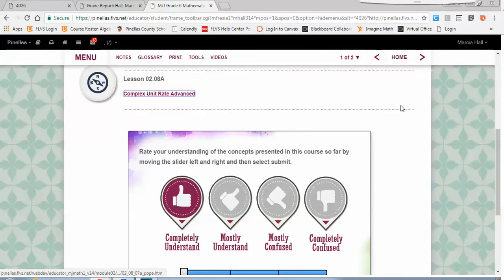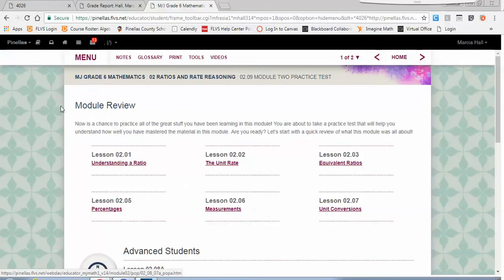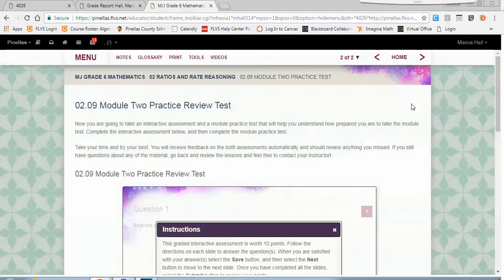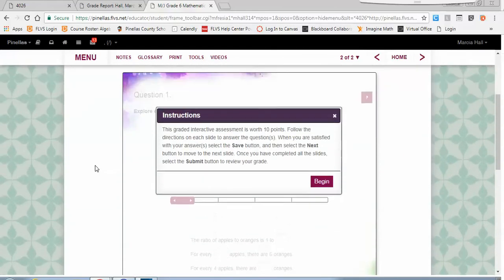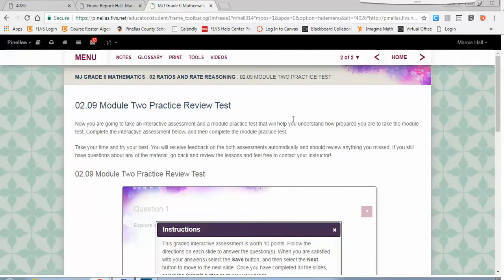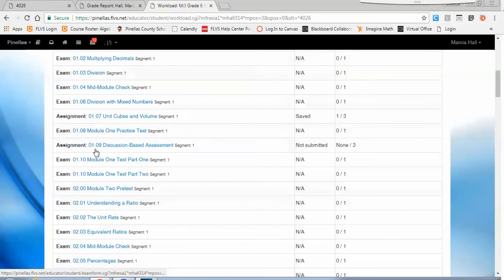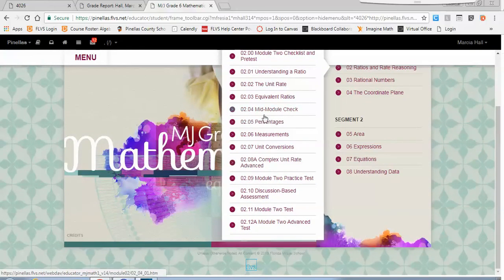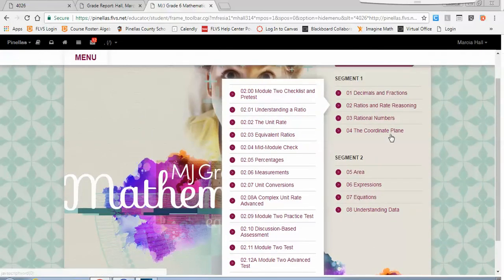Module 2 Overview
Brief overview of critical pieces 5min long.Please read lesson and questions carefully.